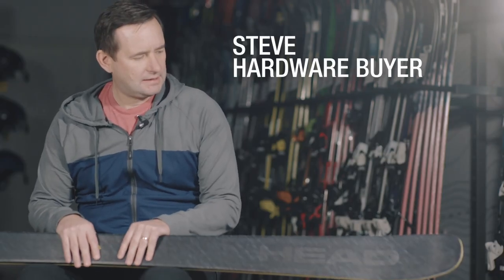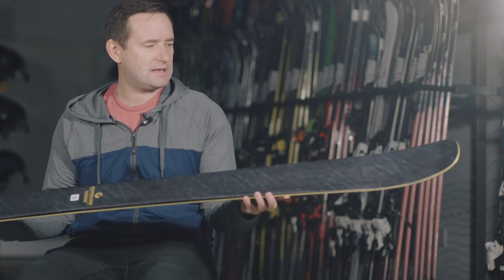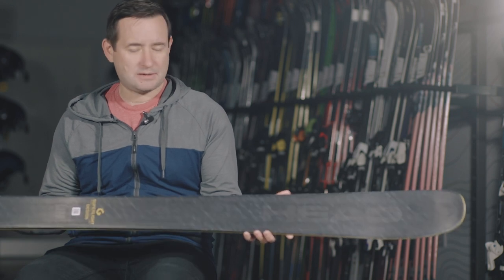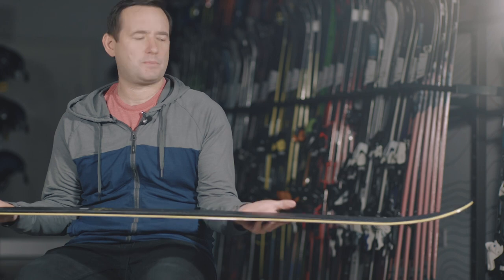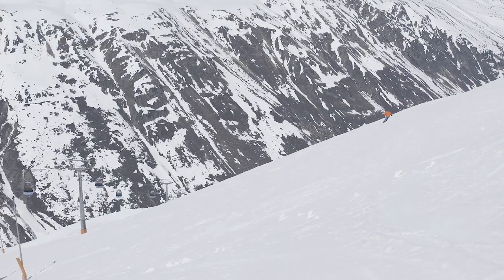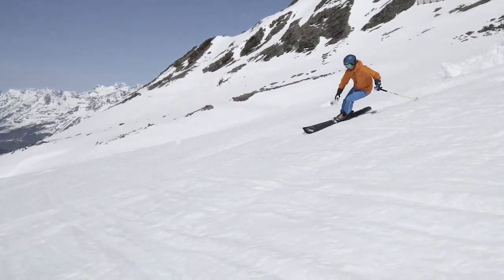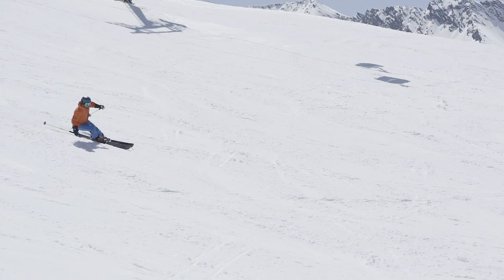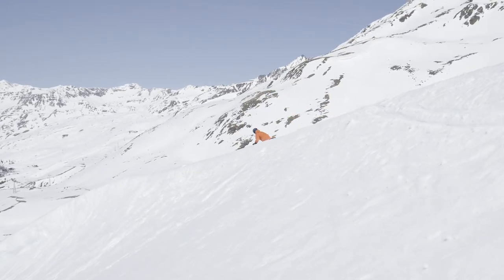Head Kore 93 2018-2019 Ski Review | Ellis Brigham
The Kore 93 gives you the enthusiasm to push your limits and explore the whole mountain. On piste its light thanks to innovative design including Topless Tech laminate, Graphene and Koroyd, but without ever losing the surefootedness that other light skis can lack. The 93mm waist delivers precise handling on groomers and impressive floatation when you get the chance to venture into deep snow.

Tester’s comments: Tristan (Mail Order) I love how light and nimble they were and how they glided over choppy terrain. It's a great freeride ski that is versatile and adapts to most conditions well. It's a new personal favourite.